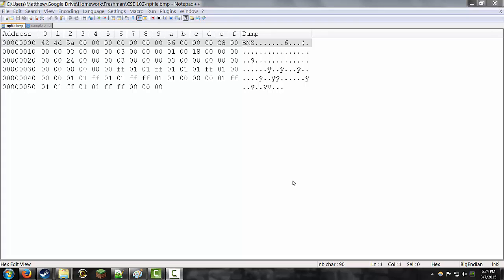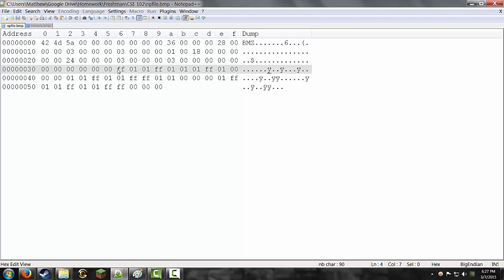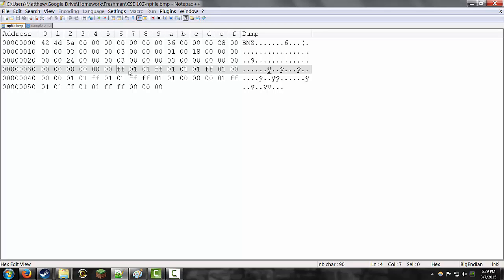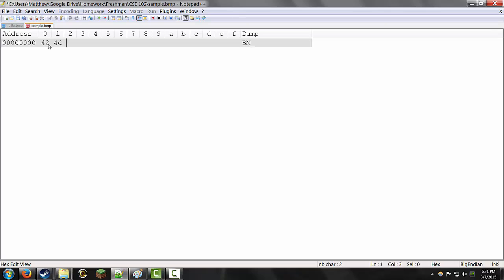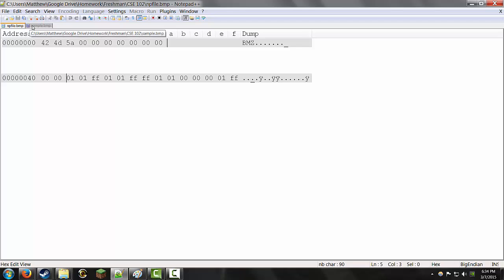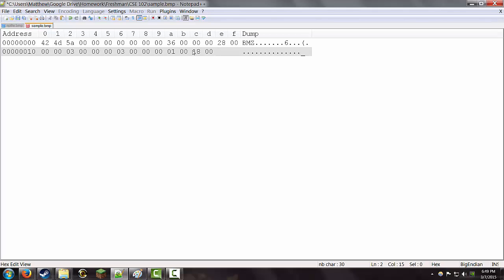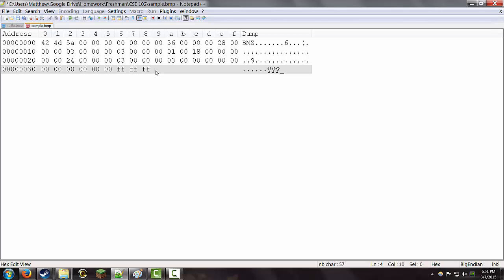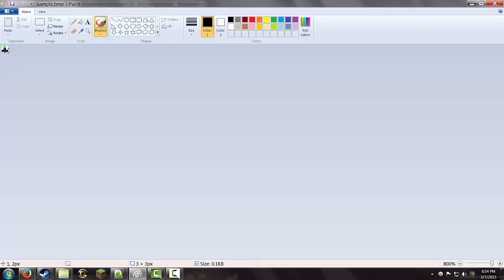How to make a BMP image in a text editor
In this video, I'm going to show you how to make a 3x3 BMP image using nothing but paint, notepad++ and a hex editor plugin.  This was done for one of my classes.